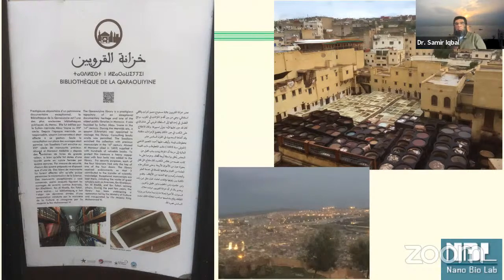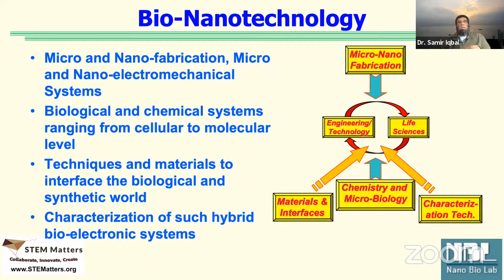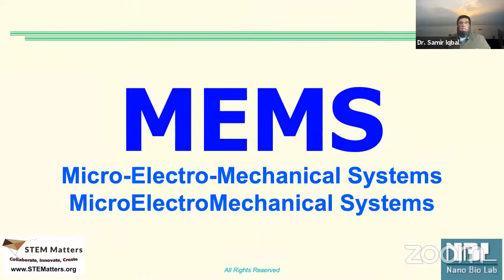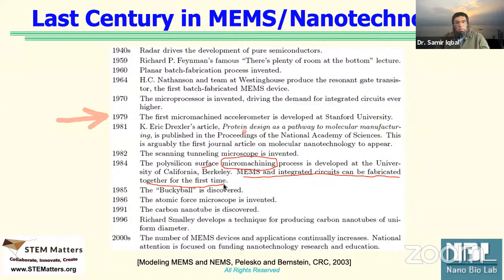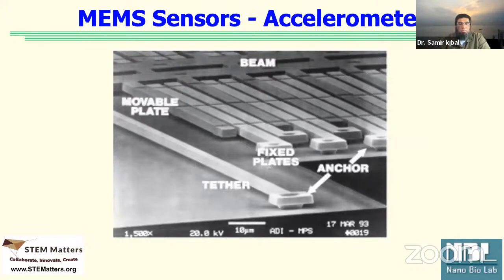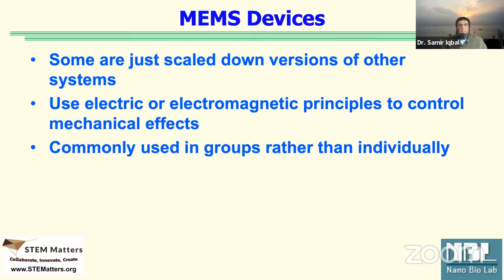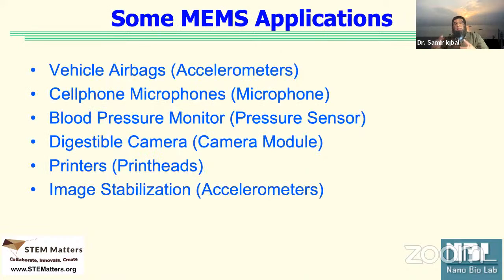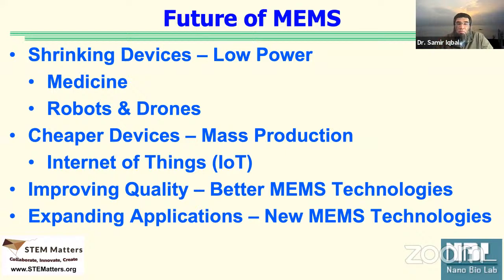STEMatters LUMS Bio-Nano Class 31 Jan 2021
Intro to MEMS.